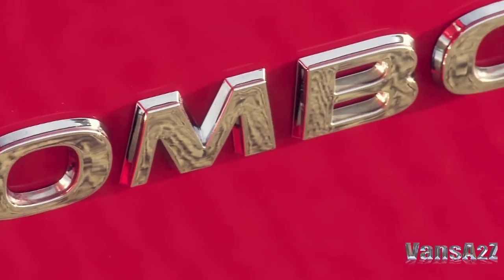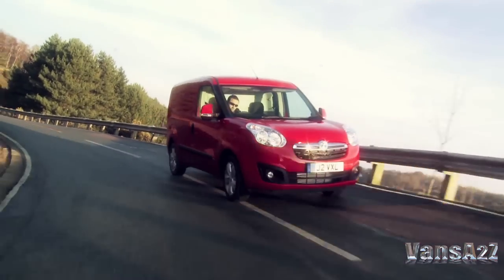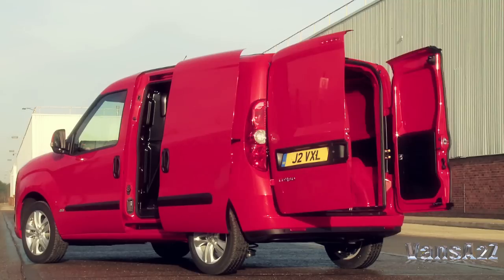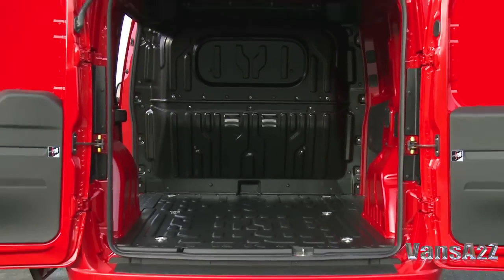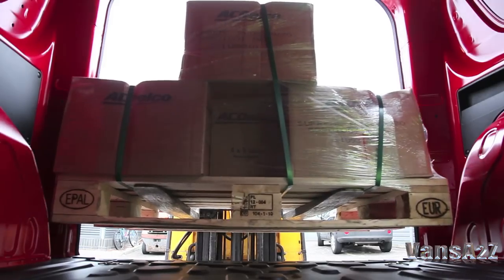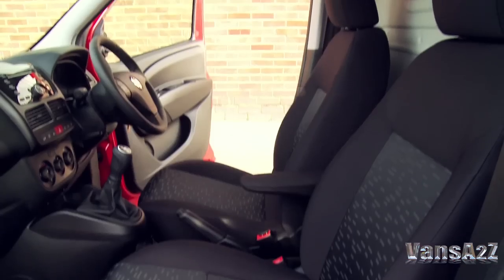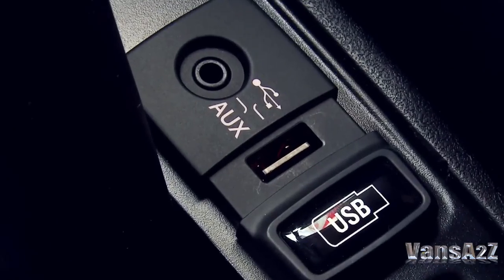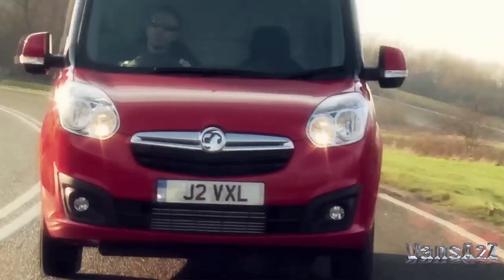All-new Opel/Vauxhall Combo 2012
Vauxhall has launched the new Fiat Doblò-based Combo in the UK and it's a very different proposition from its predecessor...